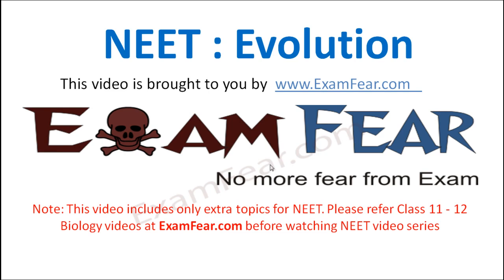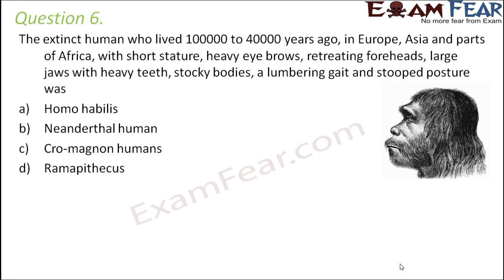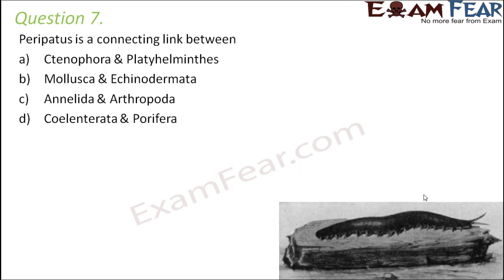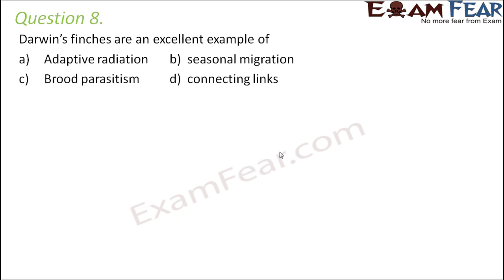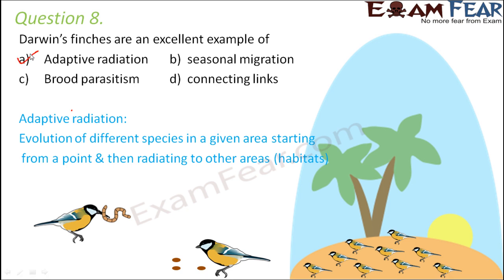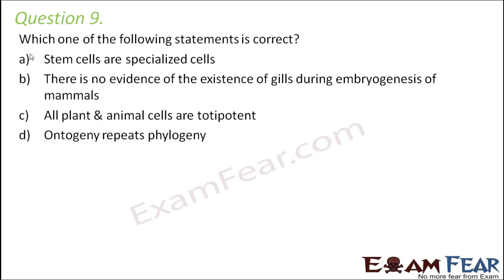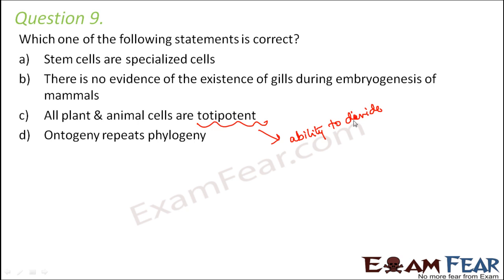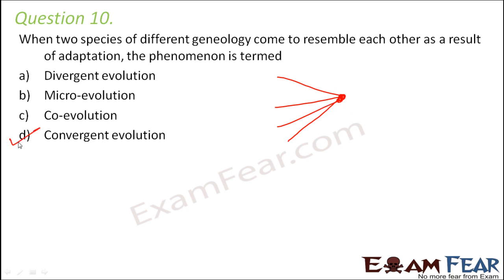NEET Biology Evolution : Multiple Choice Previous Years Questions MCQs 2